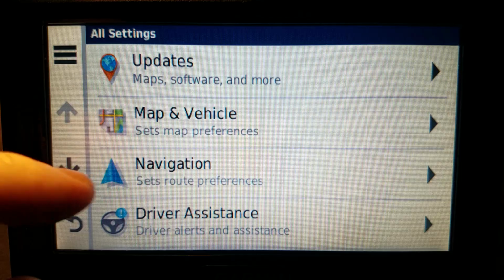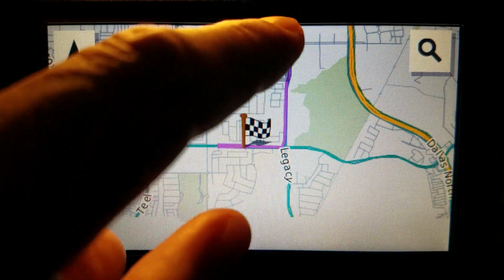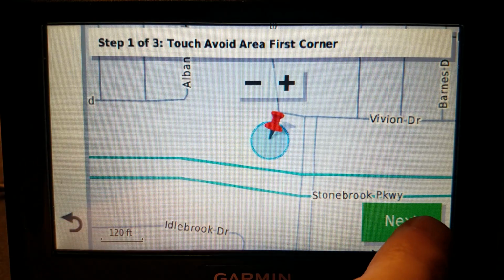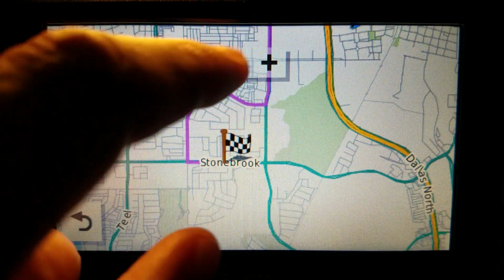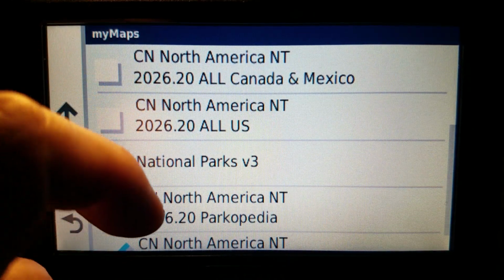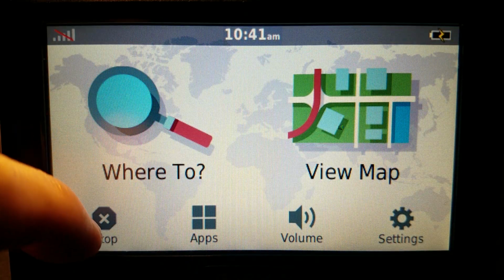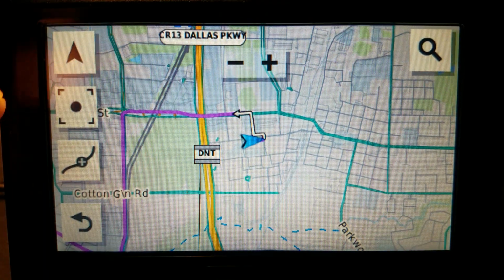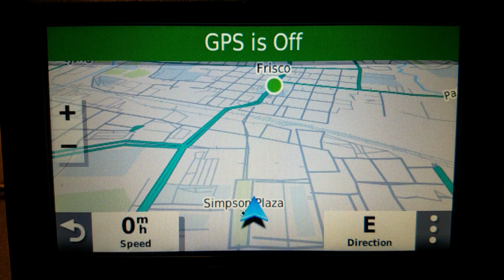Creating no-go zones on a Garmin GPS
How to create avoidance areas that always work